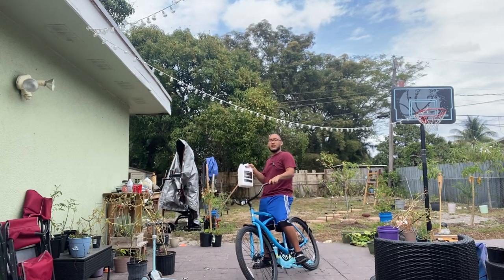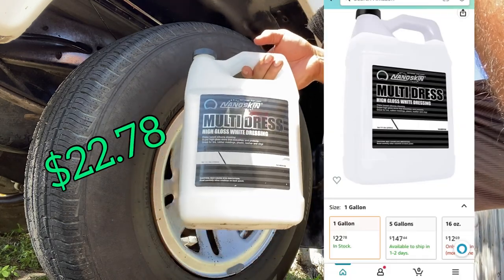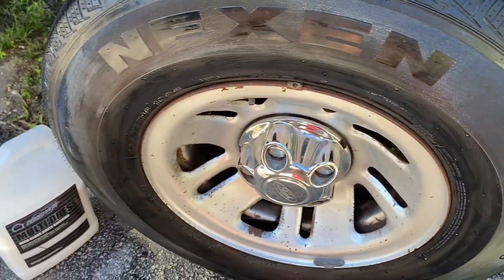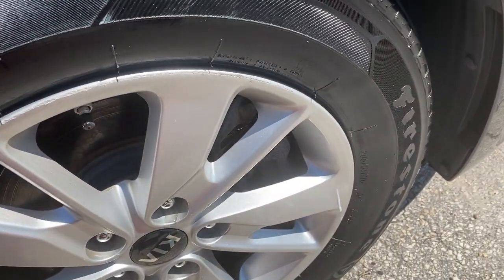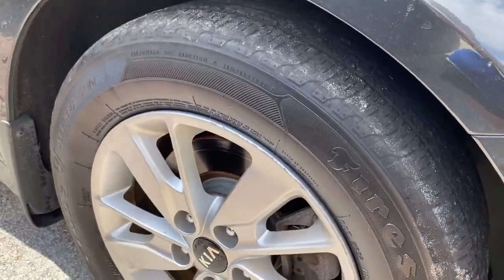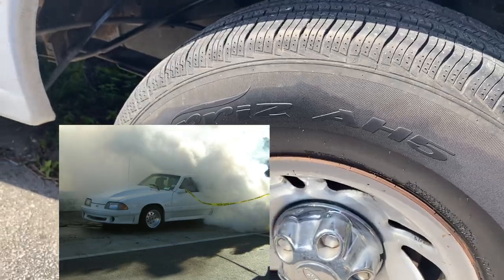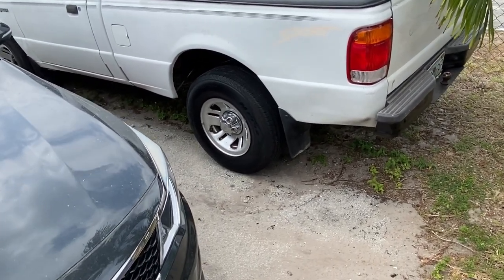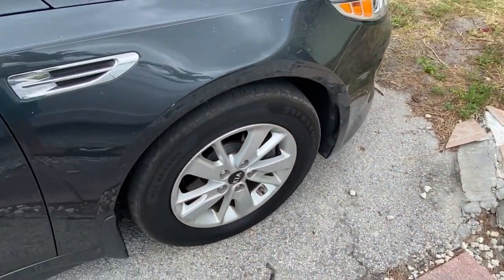Nanoskin Multi-Dress Tire Shine Review | How long will it last?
0:00-1:06 intro
1:07-4:49 application
4:50-5:54 4 day update
5:55-7:05 1 Week update
7:06-8:32 2 week update

Welcome 🙏 Here I am reviewing this product Nanoskin
Multi dress

In no way or form am I paid or sponsored in this video this is purely my personal experience with this product as a Tire Shine .